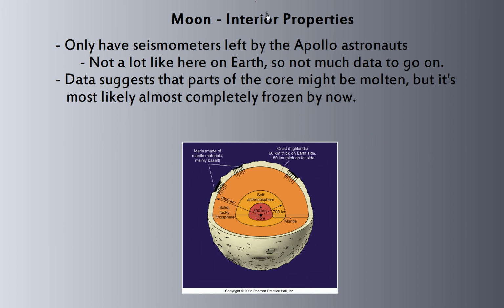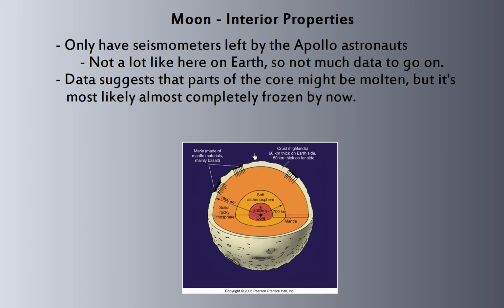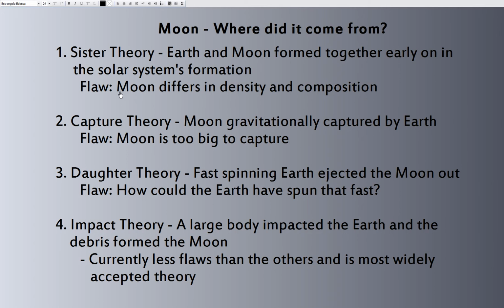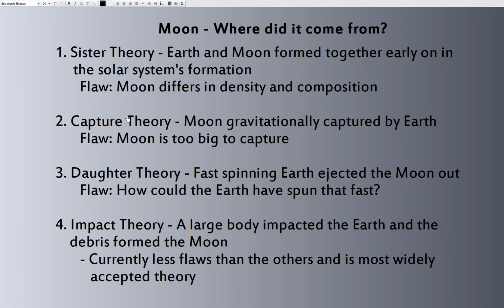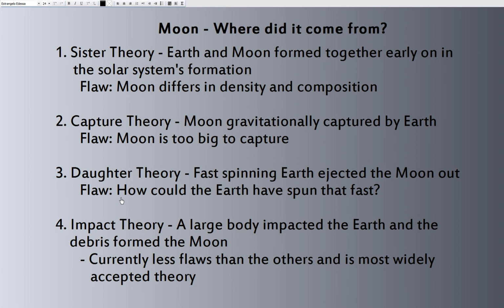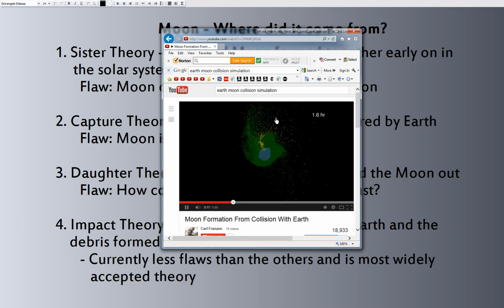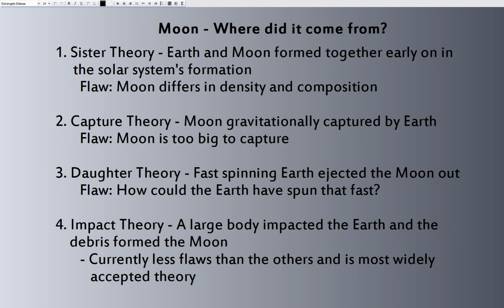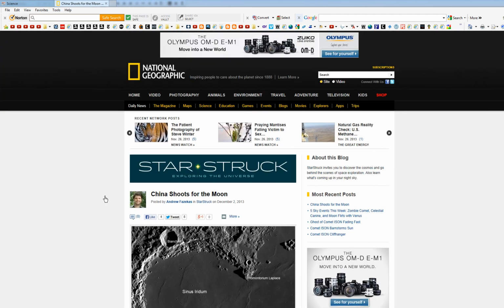Unit 4: Earth and Moon - Video 5